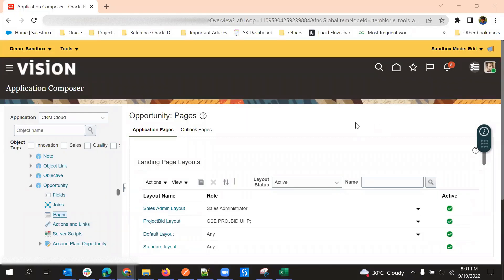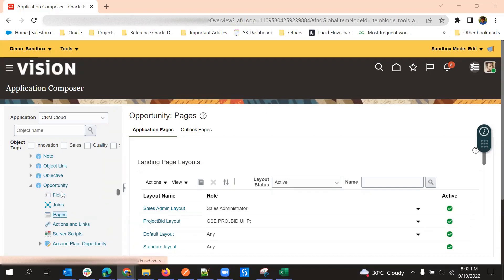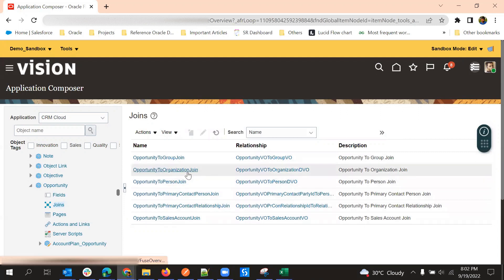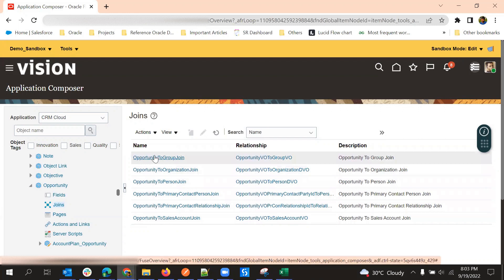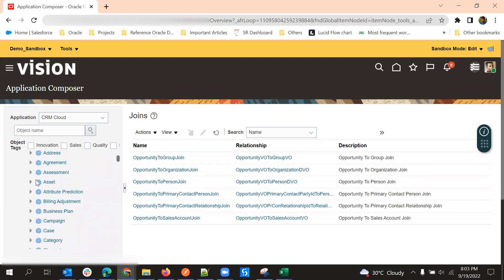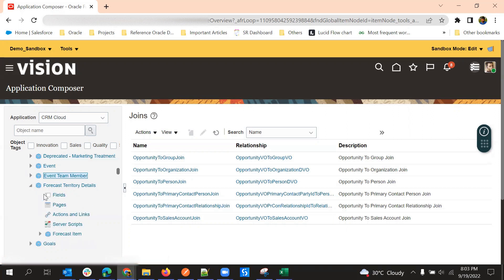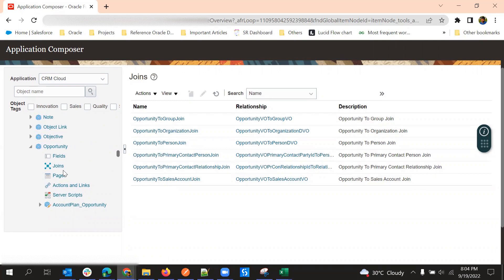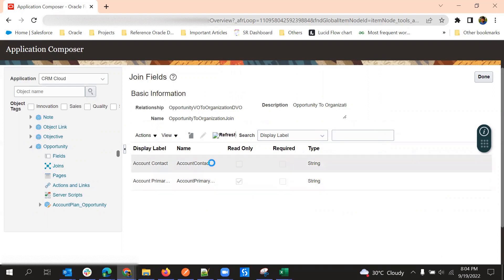Using Joins in Oracle Fusion Cloud Pages | Application Composer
This video explains Joins in Oracle Fusion Cloud Pages.